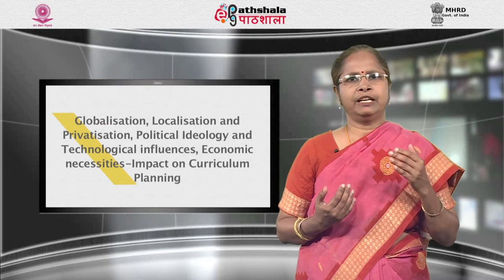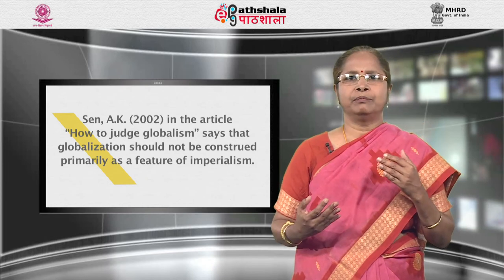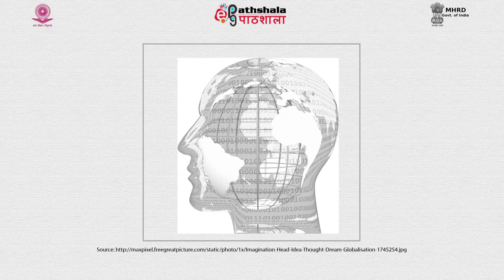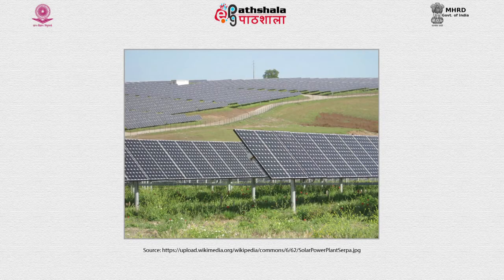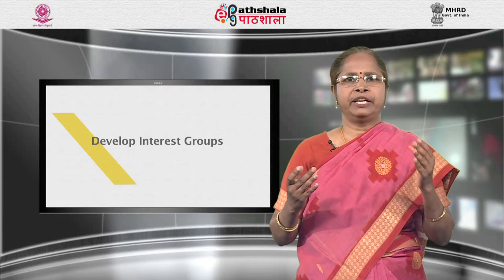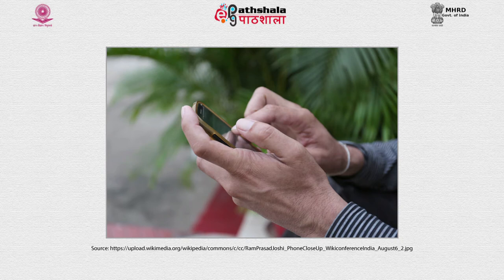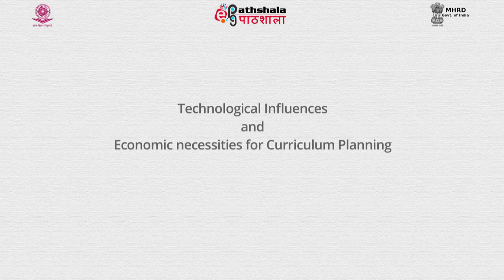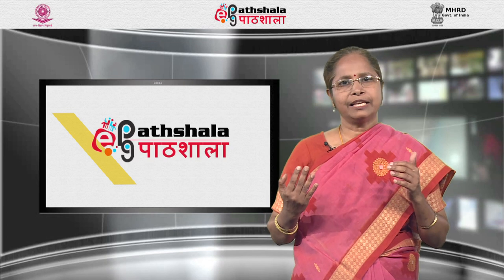Globalisation, localisation and Privatization, Political Ideologies and Technological I